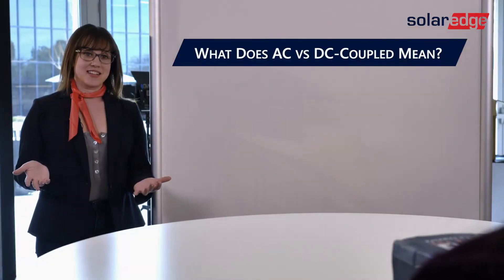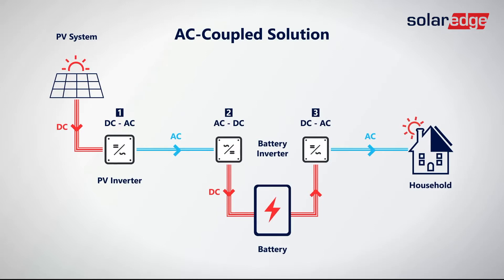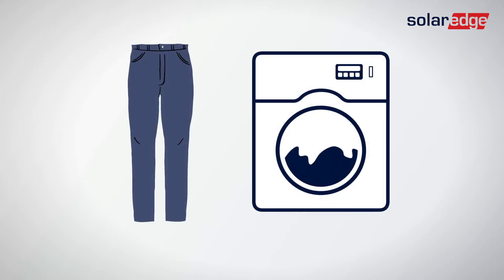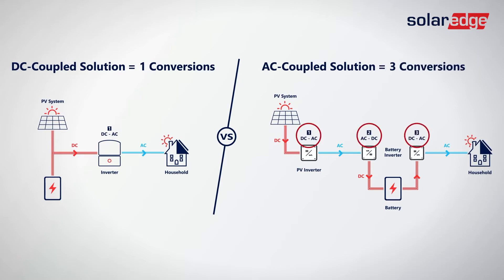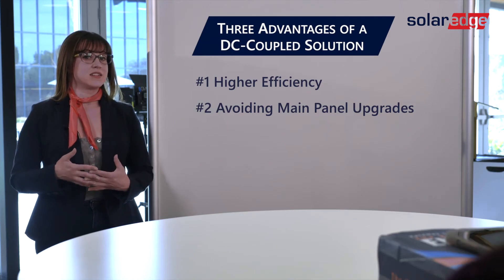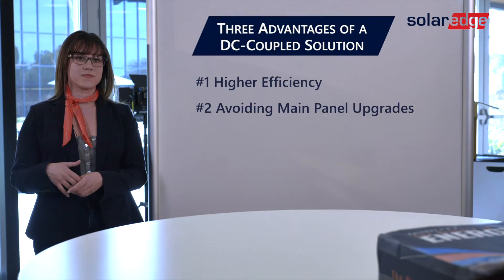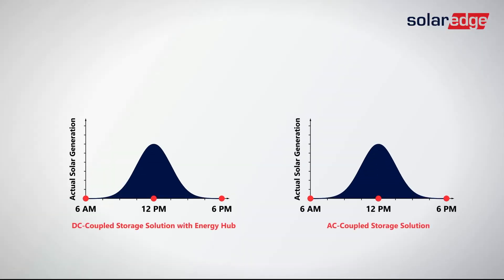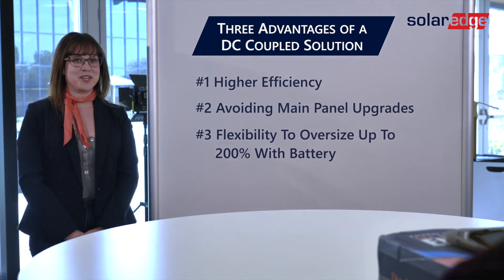SolarEdge EDGEonomics - The DC Coupled Advantage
When looking for a solar battery solution for your home, a DC-coupled system provides several advantages over the AC-coupled competition.